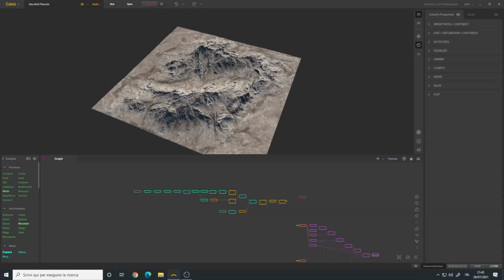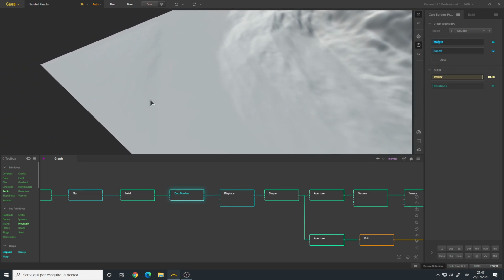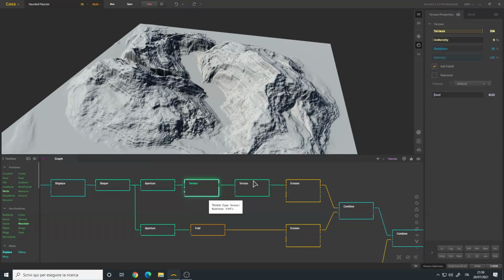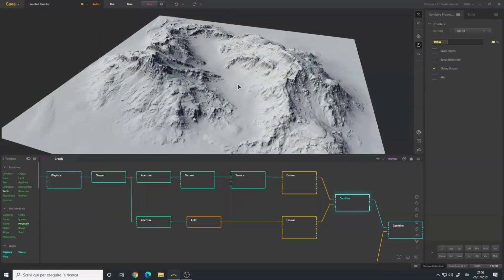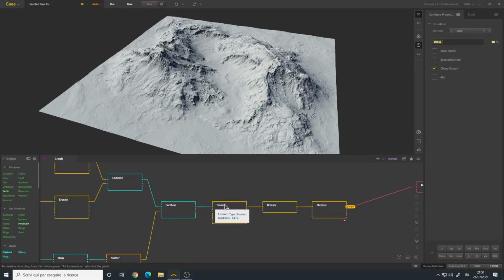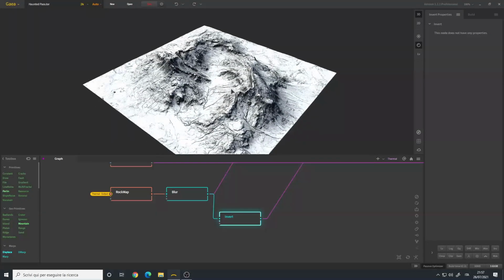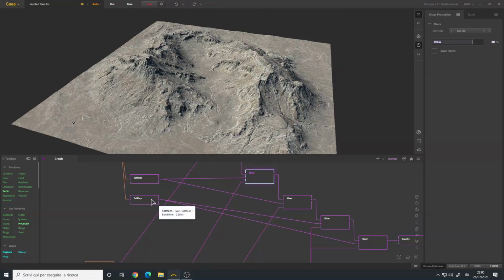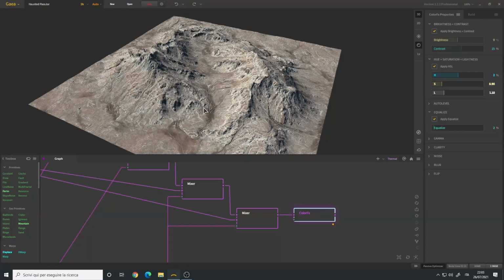Gaea 1.2 Tutorial | Haunted Pass Terrain Breakdown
The breakdown of an haunted pass with dark fantasy elements made for practice.